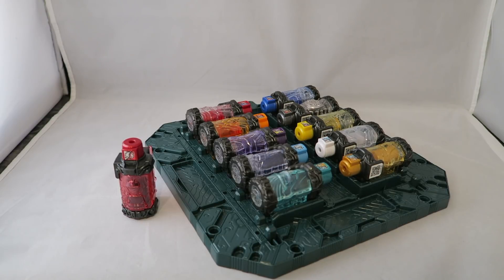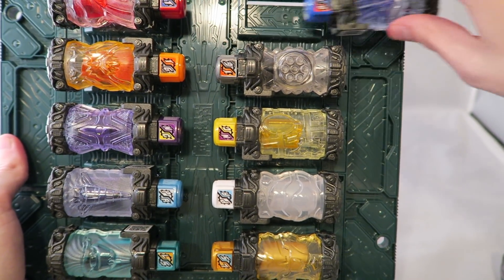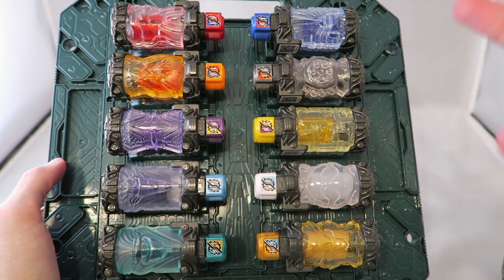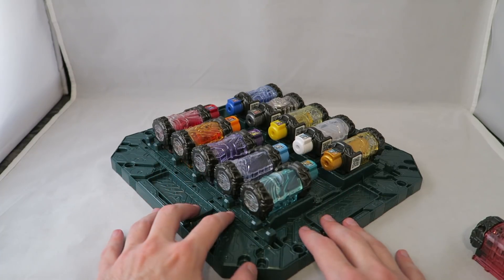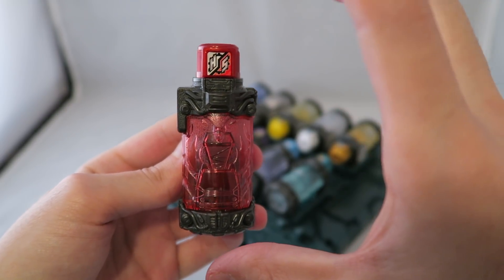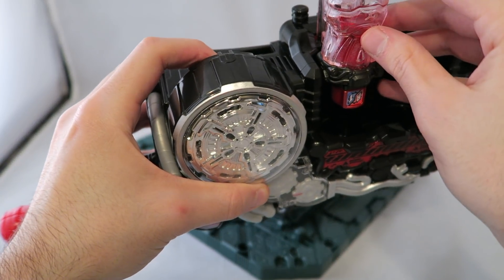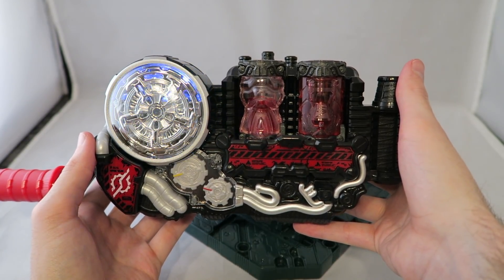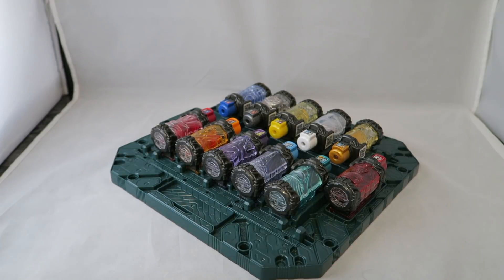DX Pandora Panel Review (Kamen Rider Build)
Welcome to my review of the DX Pandora Panel from Kamen Rider Build. Should you buy this square piece of plastic to store  your collection of plastic bottles?